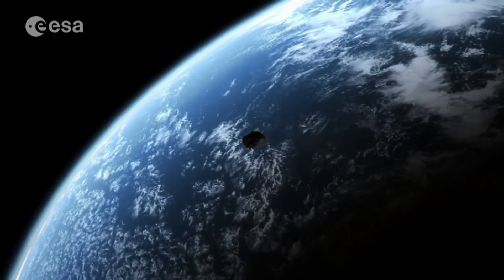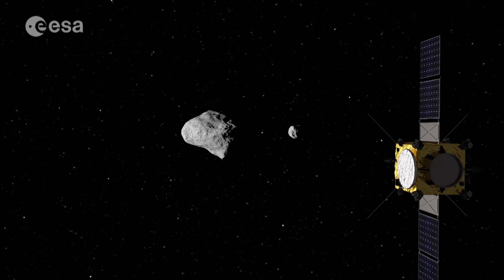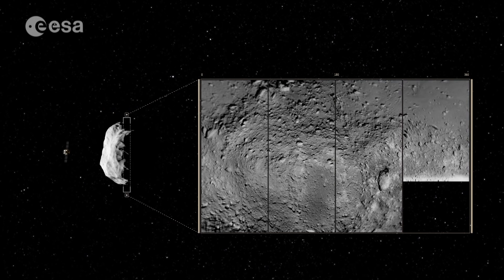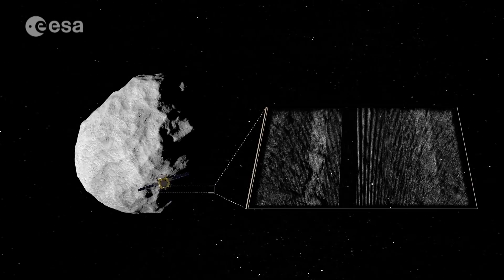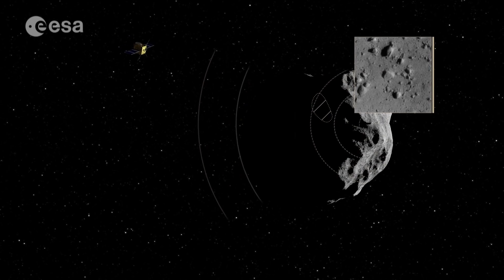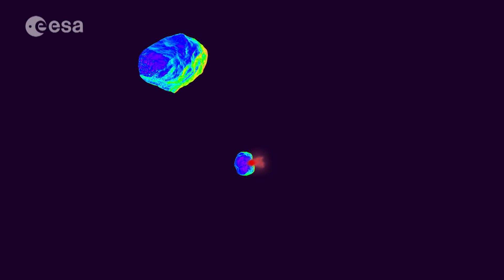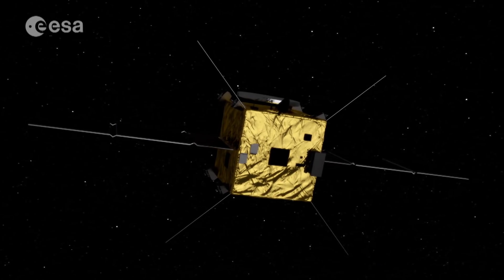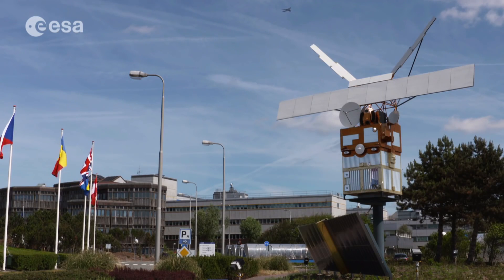Impact Mission Will Attempt to Deflect Asteroid | Video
- one of the main objectives of AIM, ESA's preliminary Asteroid Impact Mission, is to understand better what asteroids are made of. This is crucial for designing and improving deflection technologies, which could move them off of a collision course with Earth.